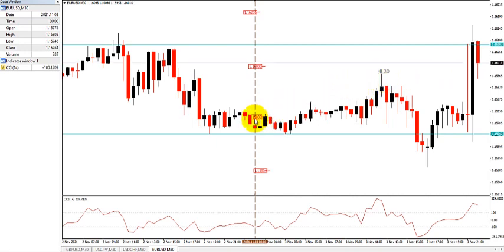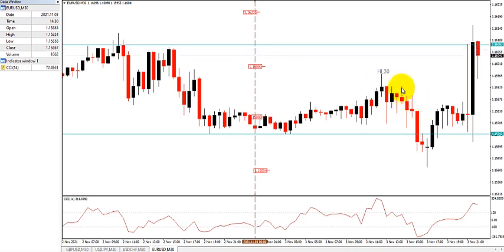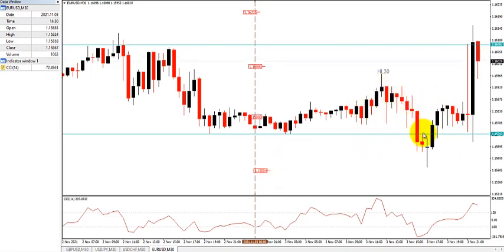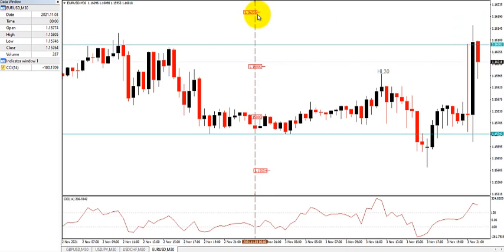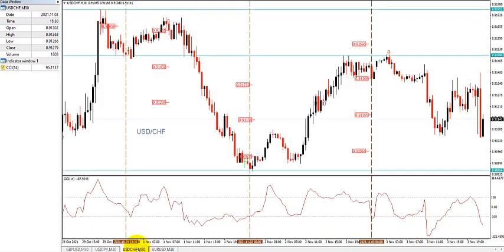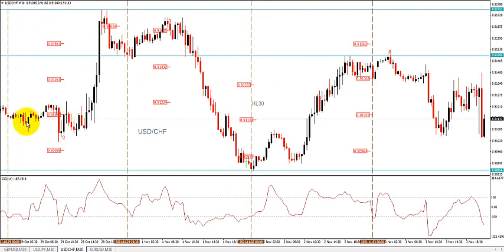100 PIPS PROFIT WITH FOMC! HL30 Trade Strikes again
100 PIPS PROFIT WITH FOMC!
(this HL30 strategy works with the news too!)

Today we earned 100 pips so far using the HL30 Forex trading strategy.
It's one of easiest strategies out there and it only takes about 15 minutes to learn how to use this game changer

One of the best investments you can make is learning how to trade.

Forex trading 101 has never been easier than it will be with our HL30 Forex strategy, which only takes 15 minutes and provides exponential results!

If my coaching clients follow this simple step-by-step plan they are guaranteed an everyday profit no matter what happens in markets because its a strategy that's been tested and used for more than 19 years.

The first thing necessary before getting started?
Understanding exactly how to execute the trade ;)